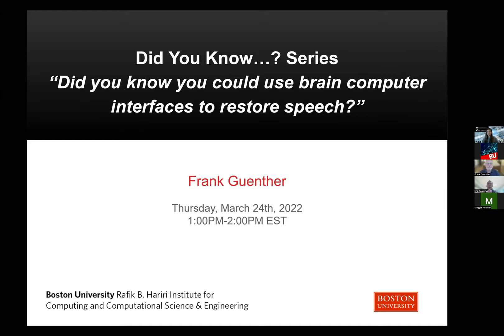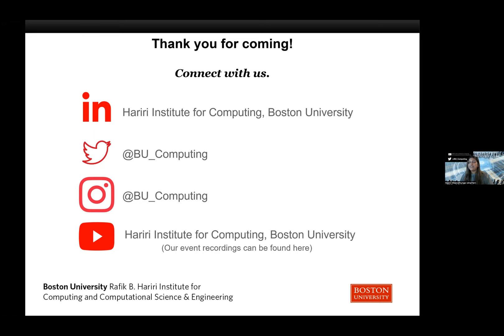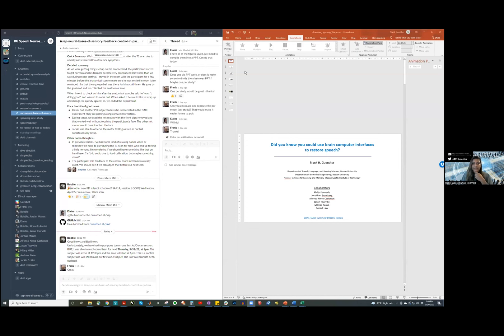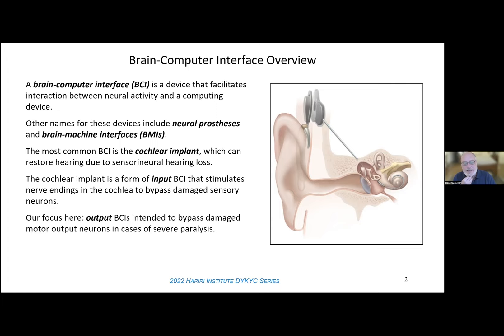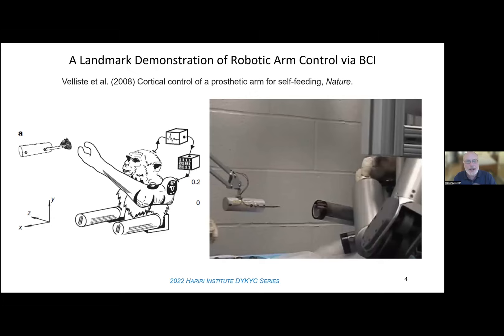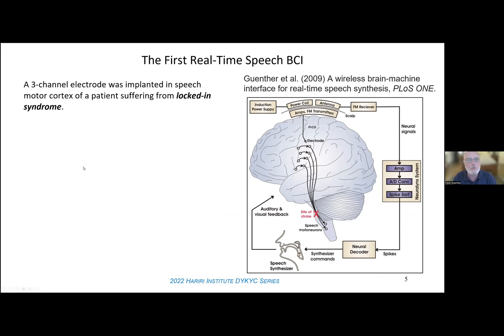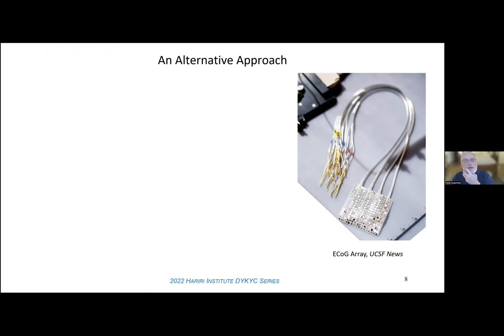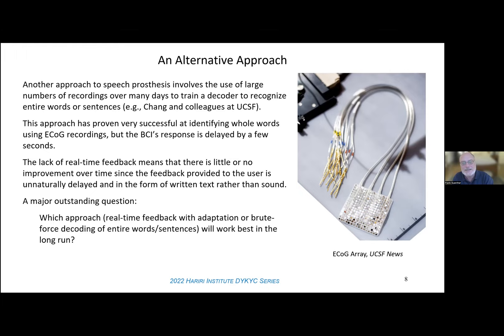Did you know you could use brain computer interfaces to restore speech?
Thursday, March 24th, 2022, 1pm - 2pm ET

Did You Know You Could...? Series: Did you know you could use brain computer interfaces to restore speech?

Speaker: Frank Guenther, Professor, Speech, Language & Hearing Sciences, Boston University

Abstract: A Brain-computer interface (BCI) is a technology that restores or augments the capabilities of its user by translating neural signals into external actions. A speech BCI uses neural correlates of attempted or imagined speech to enable communication, providing the potential to restore communication of patients with locked-in syndrome or severe paralysis of the vocal tract musculature. In 2009, the Guenther lab was part of a collaboration that created the first speech BCI that could 'read' a paralysed patient's intended speech output from electrodes implanted in motor cortex and translate it into acoustic signals in real time. This system allowed the user to produce vowel sequences with increasing accuracy as the user practiced using the BCI. There remain many challenges for designing a reliable and portable speech BCI that allows the user to produce an open vocabulary of words and sentences, but in the long run such systems have great potential for restoring communication capabilities to locked-in patients.